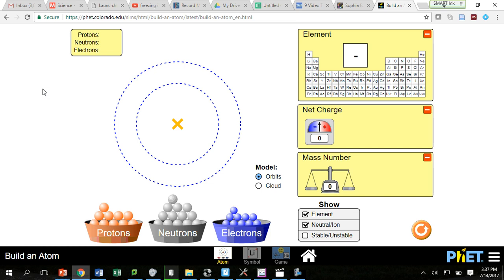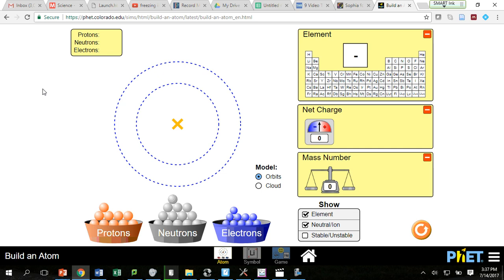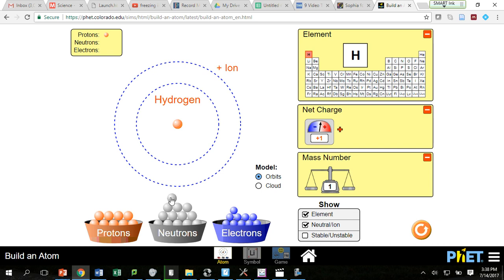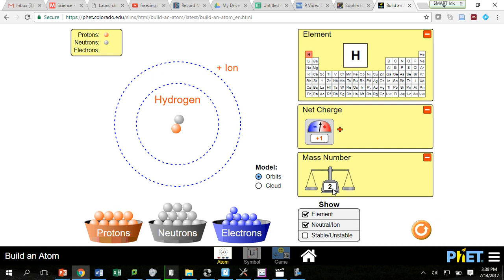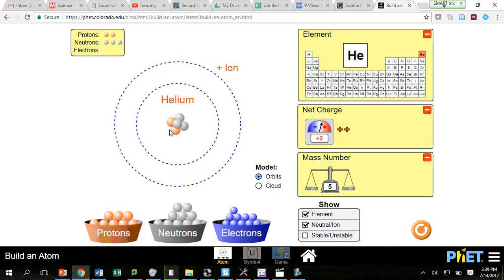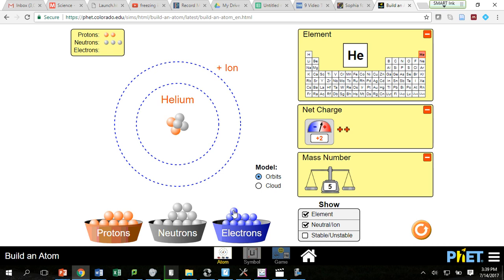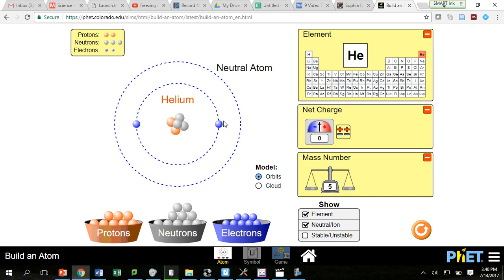Atomic Structure: Part 1